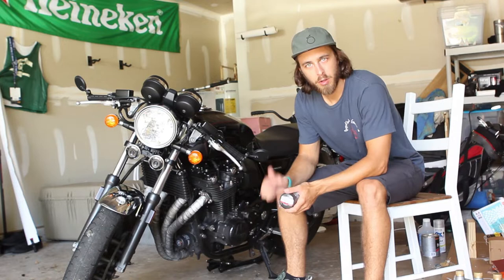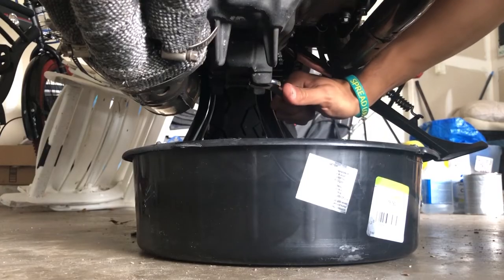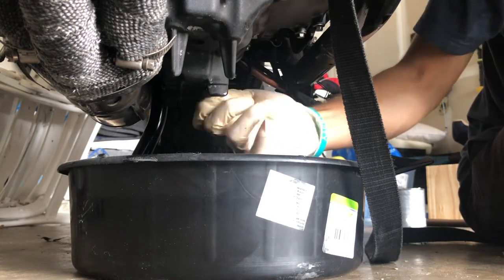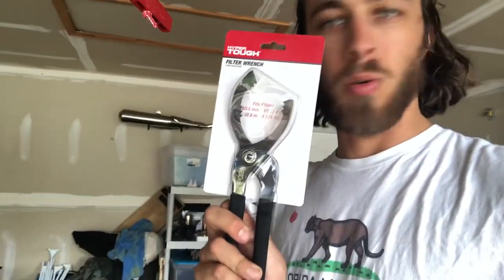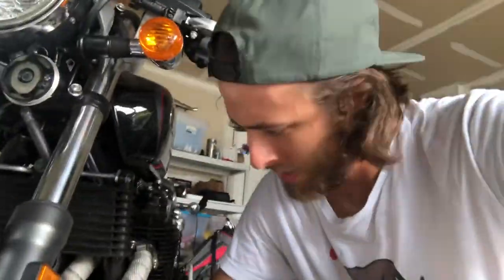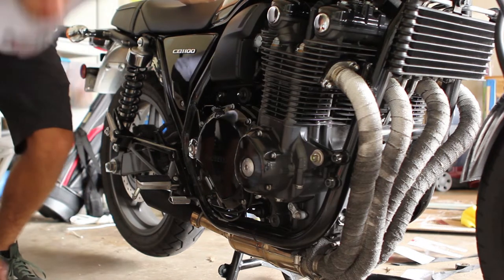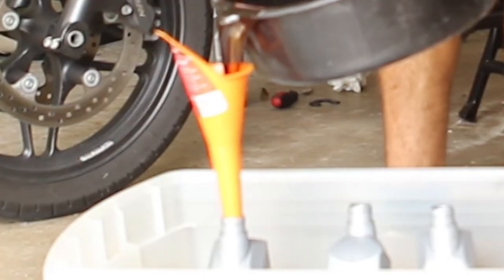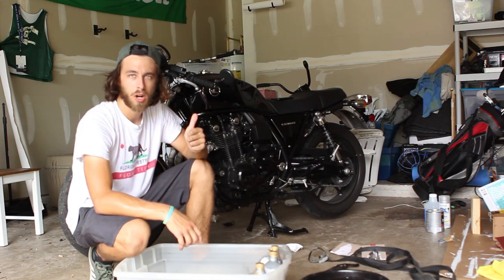2014 Honda CB1100 Oil Change | 4,000mi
Performed the Oil Change on my 2014 Honda CB1100. But first I had to reattach the center stand to I could keep the bike upright. I used almost 4 quarts of oil to fill up the CB1100 Cafe Racer and she runs great.